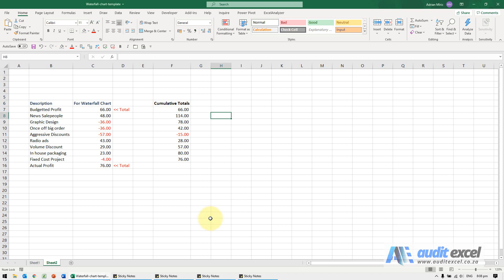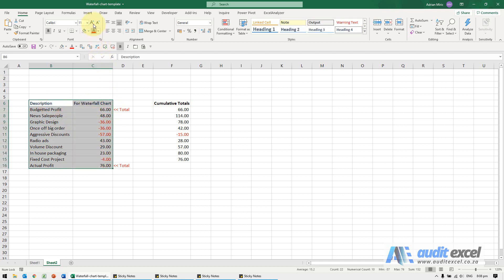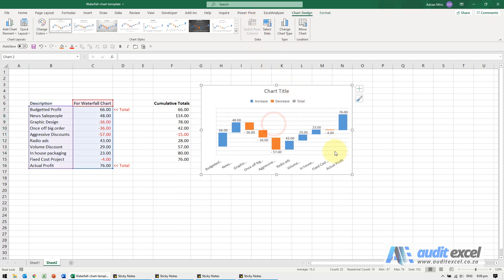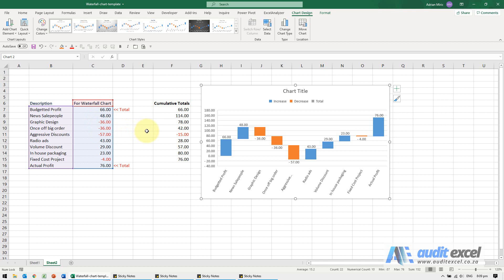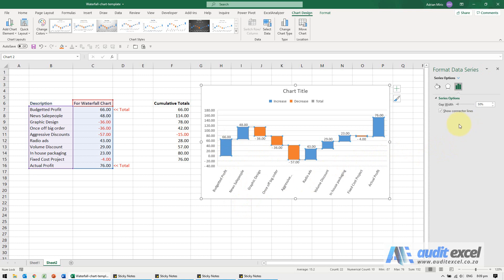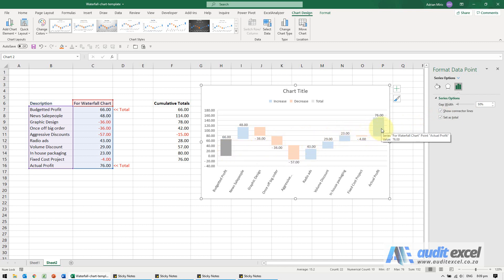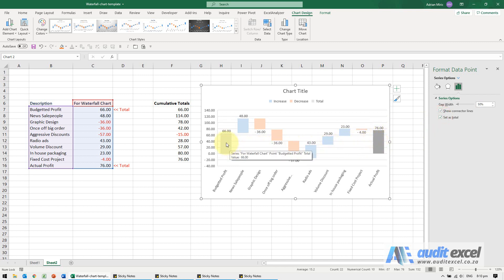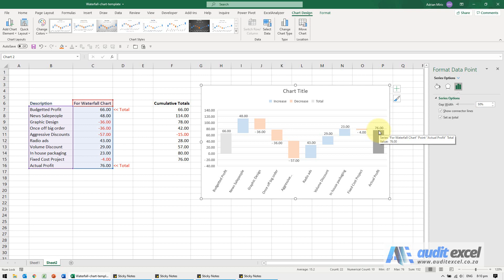Waterfall chart in Excel - budget to actual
00:00 New Chart in Excel - Waterfall chart
00:10 Chart to explain movements between budget and actual results
00:30 Chart data must show incremental movements
00:50 Setting which numbers are totals in the waterfall chart

We have created a waterfall chart excel template for download to help users with creating this useful chart in Excel in the easiest possible way.

A waterfall chart allows you to easily see what the biggest reason for a particular movement is (for more explanation see the waterfall chart Wiki entry). In the adjacent picture explaining the reason for sales exceeding the budgeted sales, it is possible to visualise that, although sales are up, it was a volatile year with sales initiatives costing us money but we have recovered with aggressive focus on the cost of sales.

The template allows you to include the chart in your own spreadsheet so that you can link to your data and to re use it as often as you require.

Other features include allowing you to create categories and automatic colouring of the bars depending on whether the movement is upwards or downwards.

You can include more (or less) reasons for the movement and add as many categories as you need. It is a normal Excel chart, so can you make changes to the colours and format if you like.